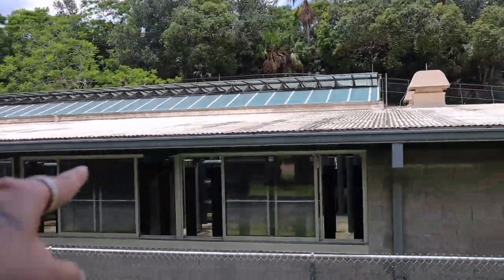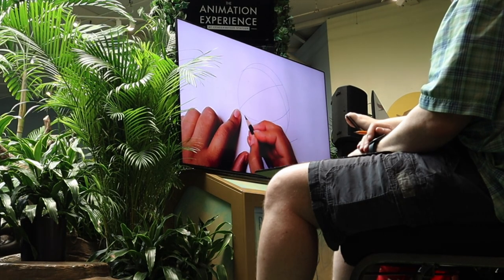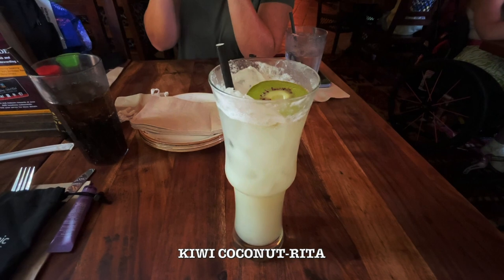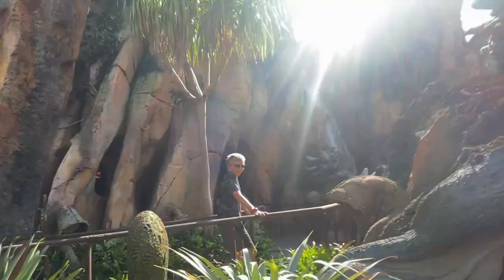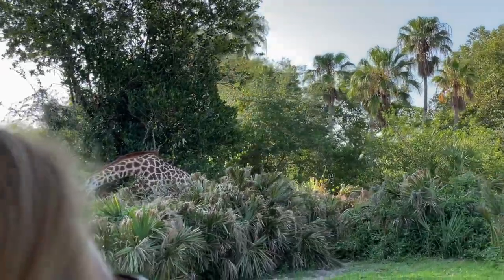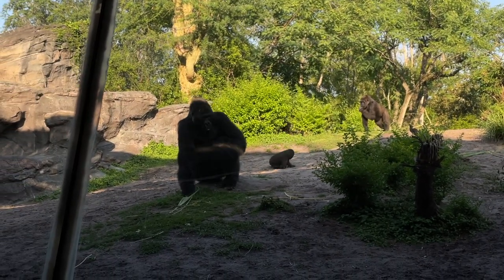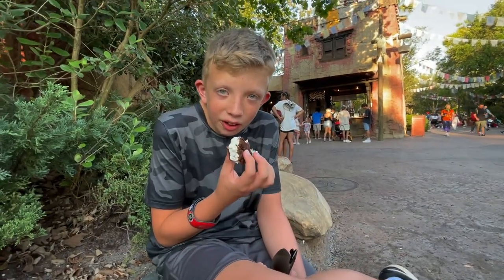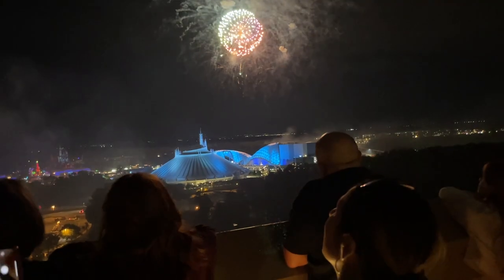ANIMAL KINGDOM YAK AND YETI LUNCH VLOG MAY 2023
Today we went to Yak & Yeti for the first time and it was SOOOO DELICIOUSSS. Come along with us for a typical animal kingdom day✨